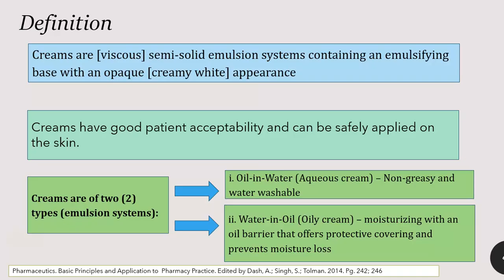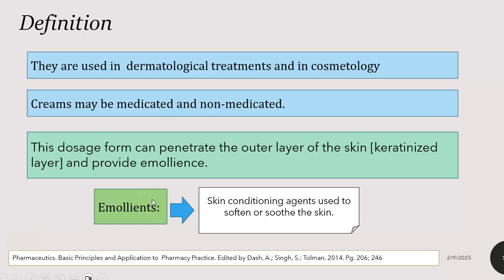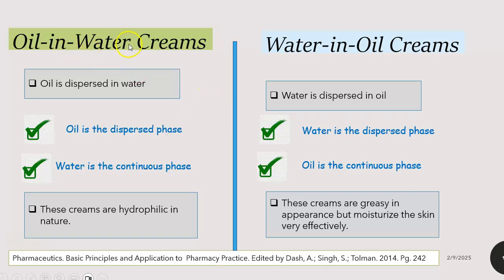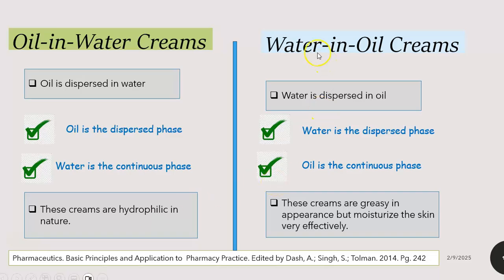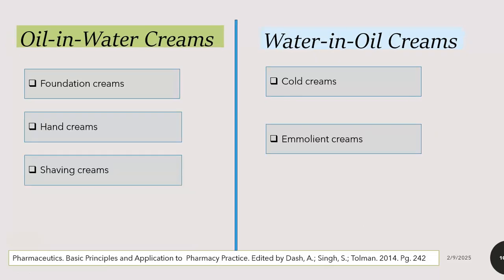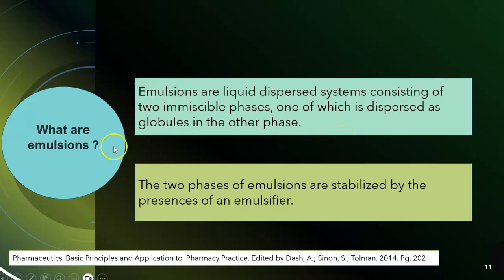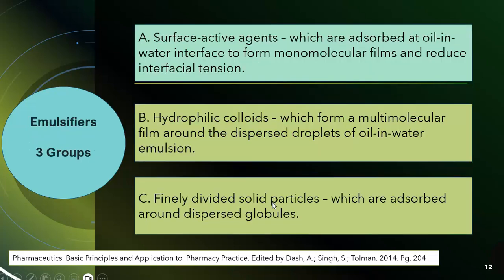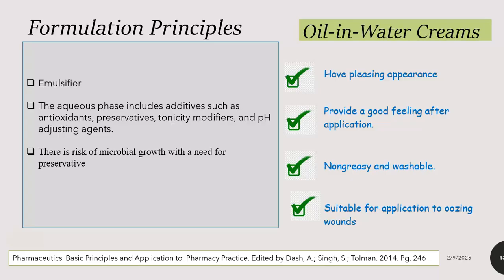Compounding Creams - Introduction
In this video we cover the basic theory of cream dosage form. It is part 1 of a 3 part series.